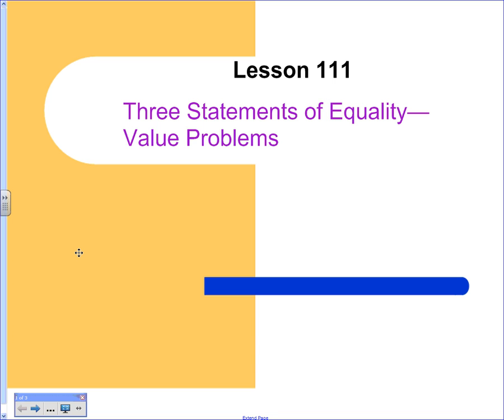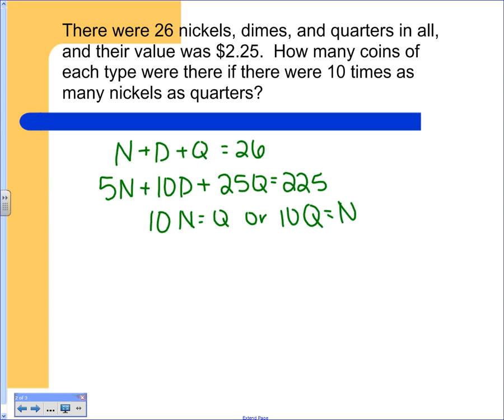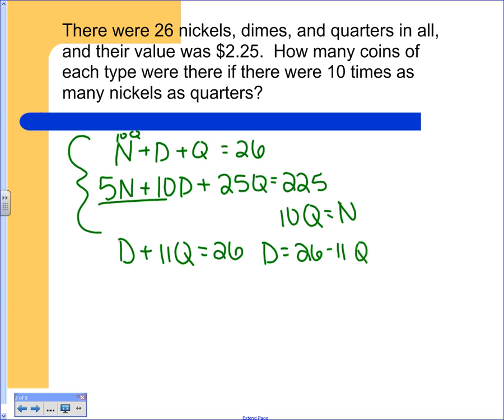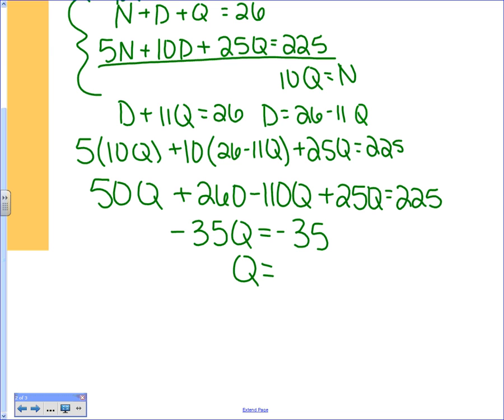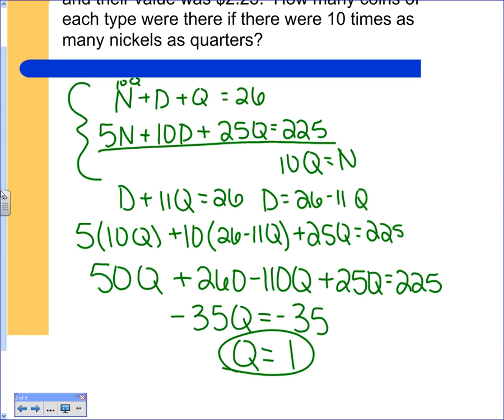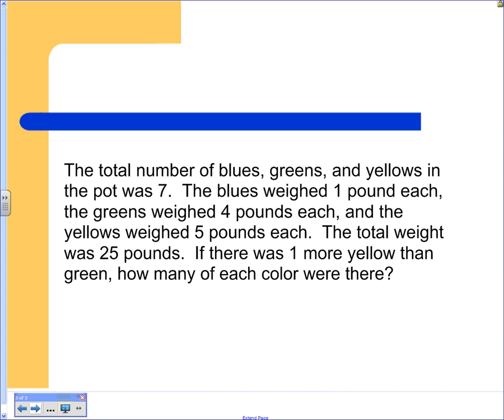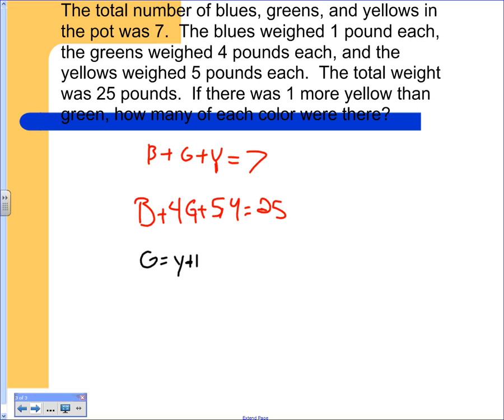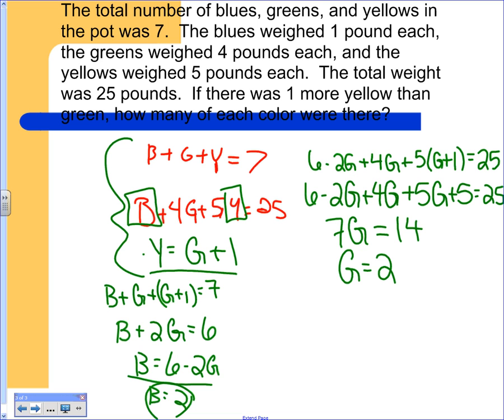Saxon Algebra II Lesson 111